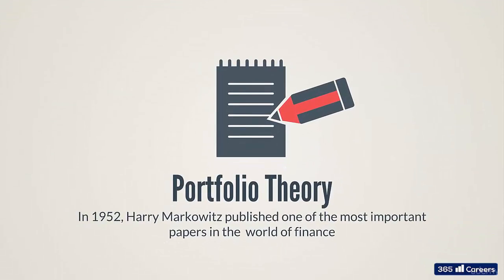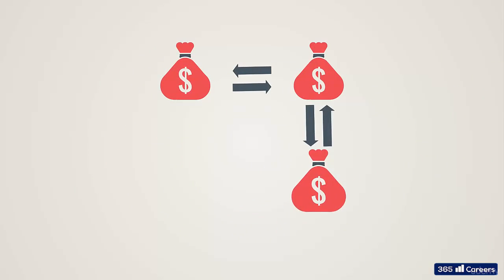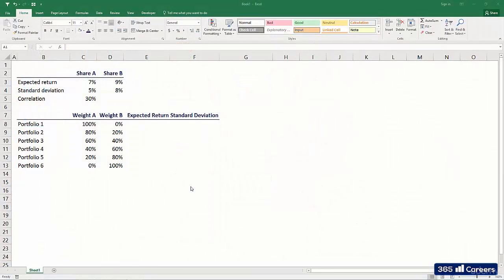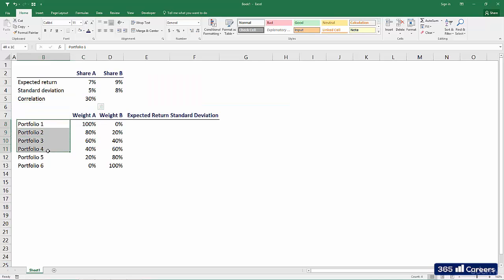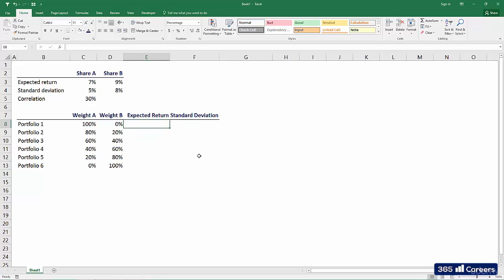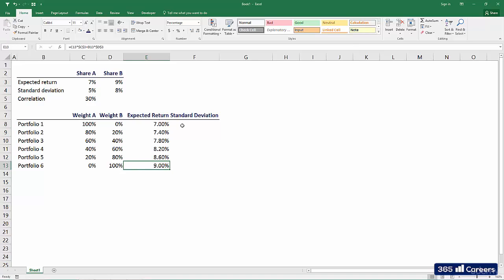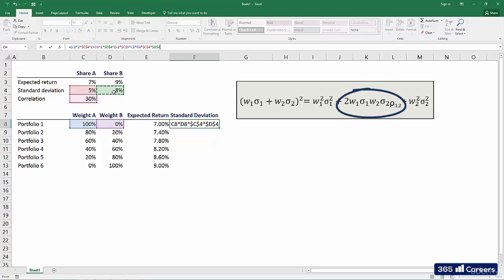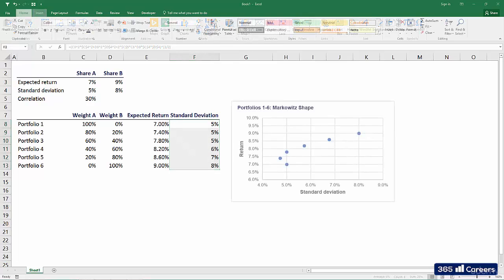Markowitz Portfolio Theory - Modern Finance's Main Pillars | Full Explaination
In 1952, Harry Markowitz published a paper, which was one of the most powerful academic breakthroughs we've seen in the world of finance.

His work changed the way financiers look at their portfolios and formalized an intuition previously suggested by some practitioners. Investors shouldn't put all their eggs in one basket.

Markowitz proved the existence of an efficient set of portfolios that optimize investors' return for the amount of risk they are willing to accept.